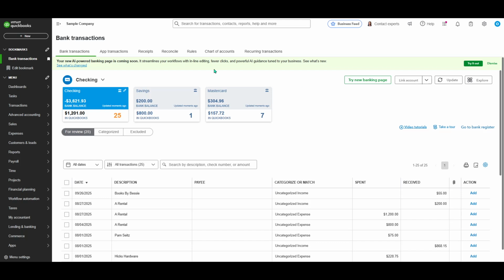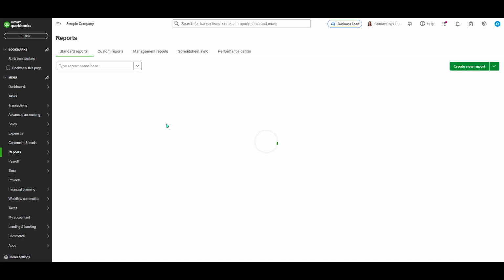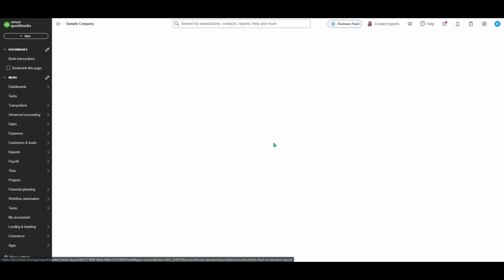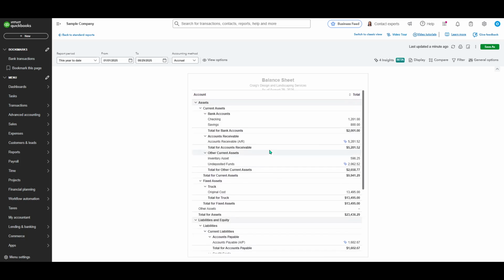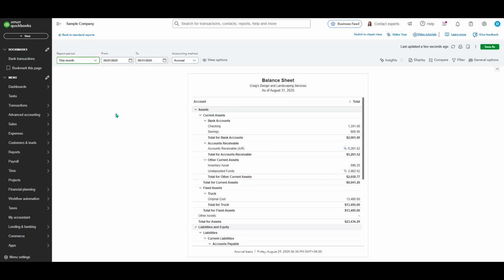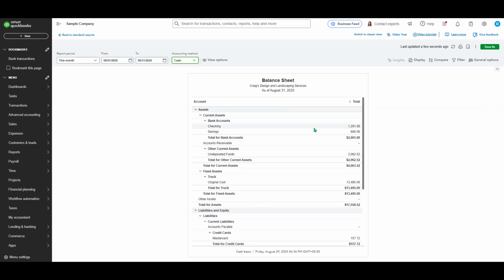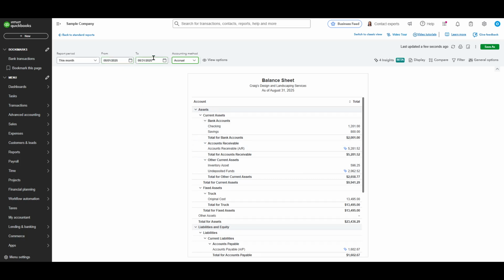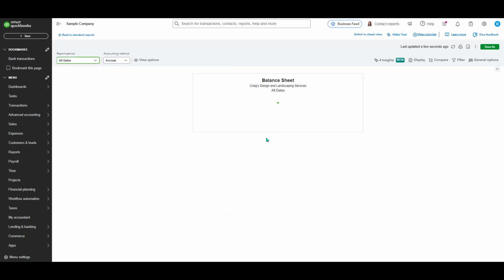QuickBooks Online: How to Run a Balance Sheet Report (2025 Reporting & Accounting Tutorial)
Run a balance sheet report in QuickBooks Online to review assets, liabilities, and equity for accurate financial insights.

how to run a balance sheet report in quickbooks online, quickbooks online balance sheet tutorial, qbo generate financial reports step by step, quickbooks online bookkeeping tutorial 2025, quickbooks online accounting balance sheet guide, qbo track assets and liabilities quickbooks, quickbooks online small business balance sheet, quickbooks workflow financial statement, quickbooks online beginner balance sheet setup, quickbooks online reporting tutorial